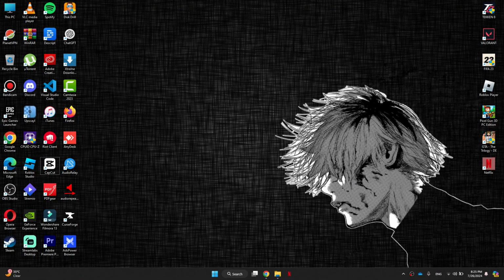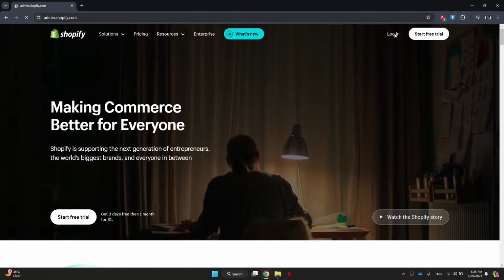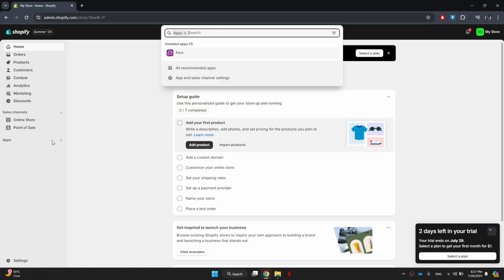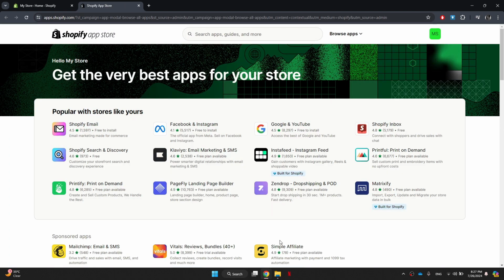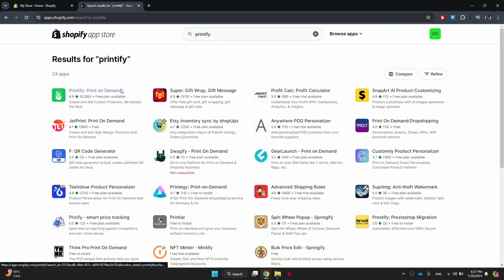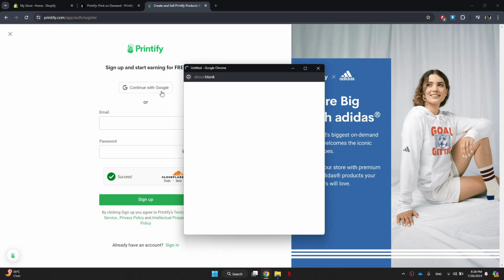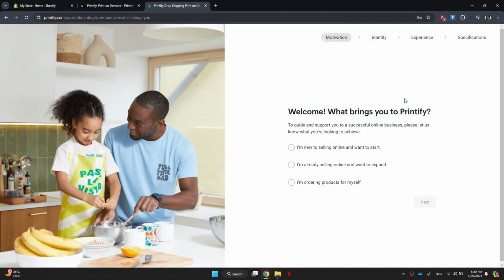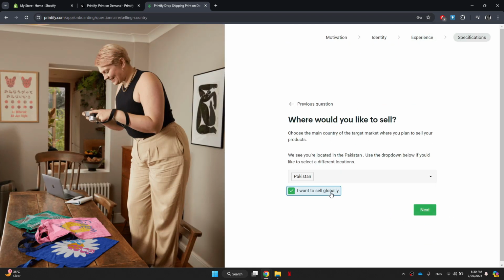How to Connect Printify with Shopify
Hey everyone, welcome back to the channel! Today, I’m going to show you how to connect Printify with Shopify. 🛒🔗📦

Ready to streamline your print-on-demand business? This video will guide you through the process of integrating Printify with your Shopify store, allowing you to easily manage and fulfill orders. I’ll walk you through each step, from setting up your Printify account to linking it with Shopify and syncing your products. By the end of this tutorial, you'll be all set to start selling custom products seamlessly!